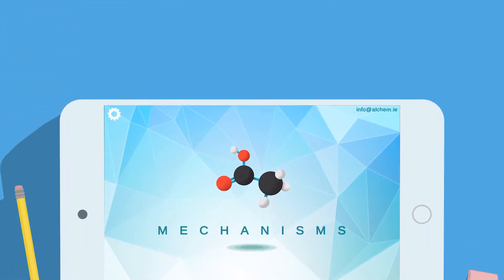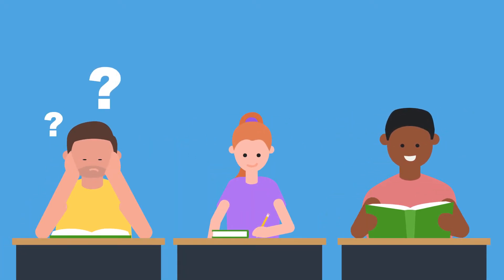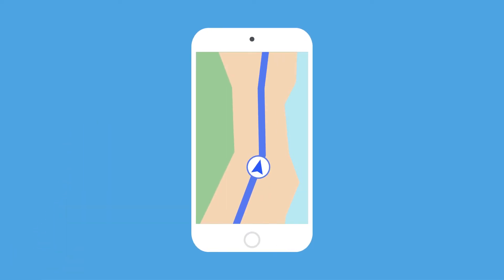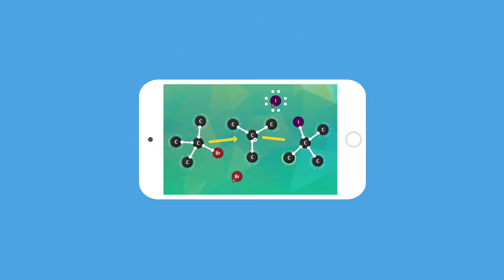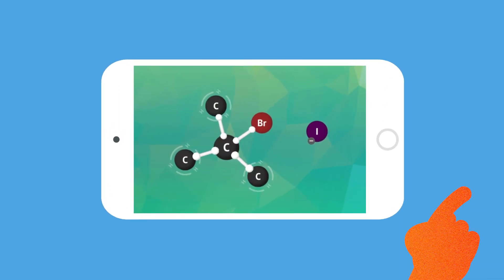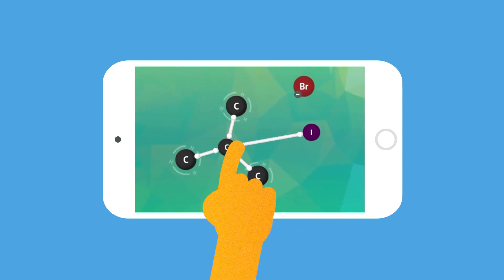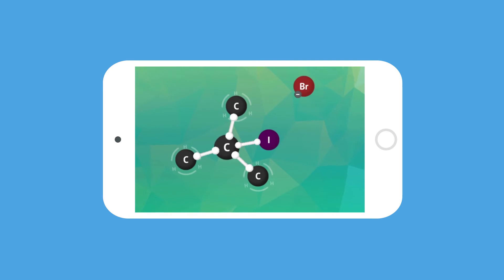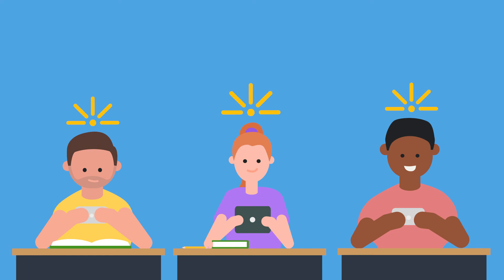Mechanisms | Practice & learn reaction mechanisms!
Find a new way to navigate mechanisms with Alchemie's app!

Mechanisms is the first app for organic chemistry that allows you to practice and learn reaction mechanisms by moving and manipulating electrons! 90% of college students find Mechanisms to be beneficial to their studies ー don’t get left out of the equation!